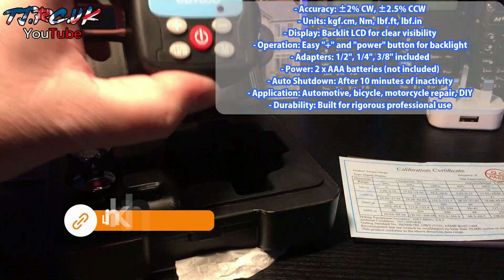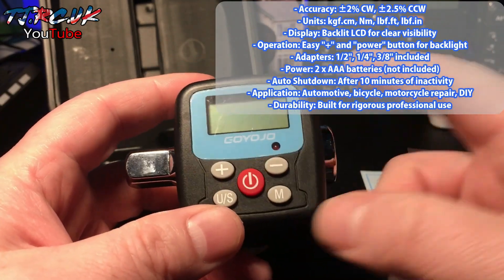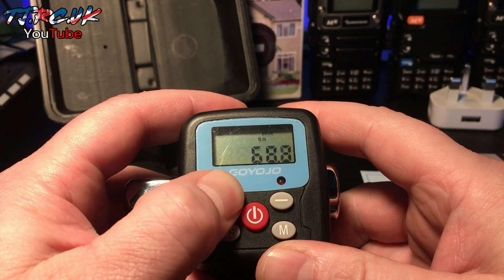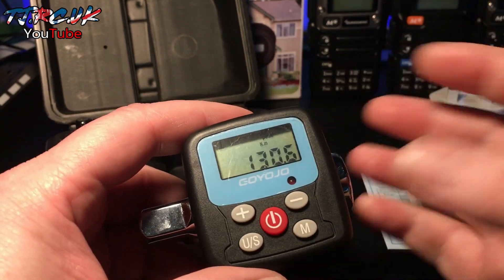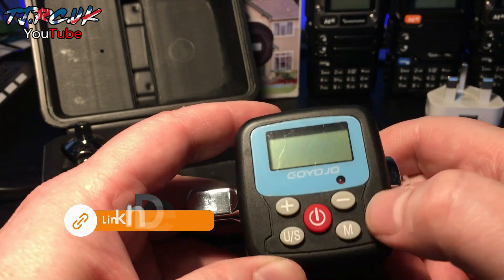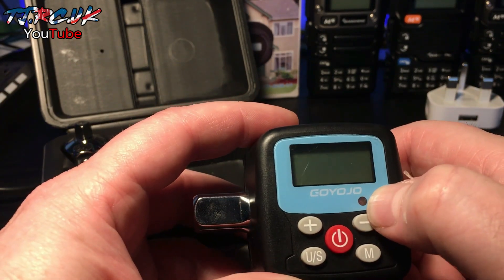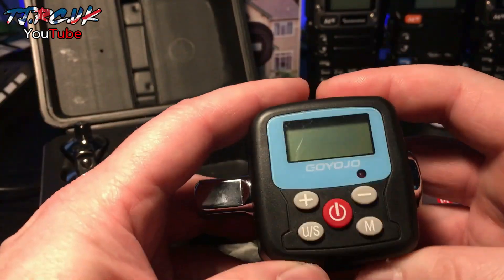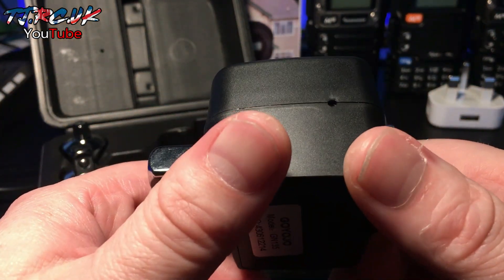⭐Great piece of kit!!!⭐Professional Digital Torque Adapter⭐Bicycle⭐Automotive⭐DIY...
Digital Torque Adapter
$4 OFF For orders over $25
Code: 【IFPU41G】

Code: 【IFPRDCD】

Code: 【IFP1DL8】

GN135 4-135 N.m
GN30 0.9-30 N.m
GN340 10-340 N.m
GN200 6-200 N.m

Torque Range: Four ranges 0.9-30NM, 4-135Nm, 6-200Nm, 10-340Nm
- Accuracy: ±2% CW, ±2.5% CCW
- Units: kgf.cm, Nm, lbf.ft, lbf.in
- Display: Backlit LCD for clear visibility
- Operation: Easy "+" and "power" button for backlight
- Adapters: 1/2", 1/4", 3/8" included
- Power: 2 x AAA batteries (not included)
- Auto Shutdown: After 10 minutes of inactivity
- Application: Automotive, bicycle, motorcycle repair, DIY
- Durability: Built for rigorous professional use